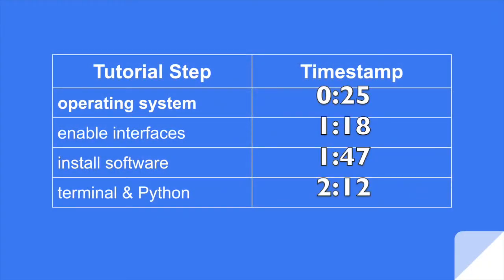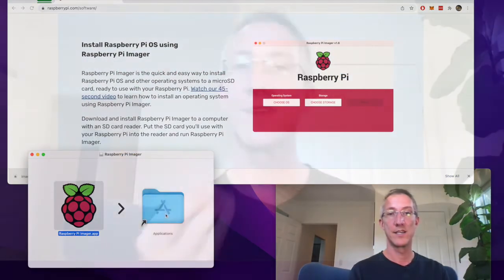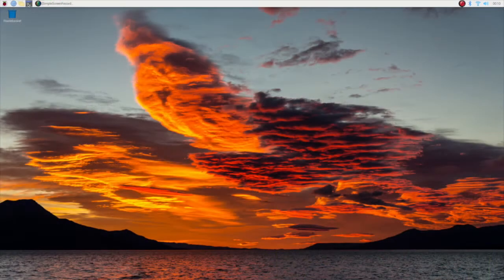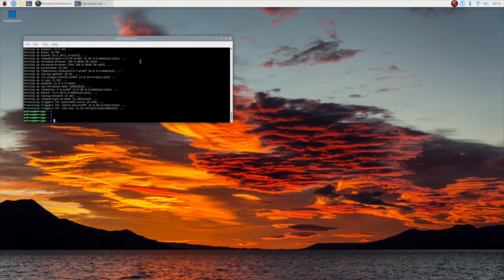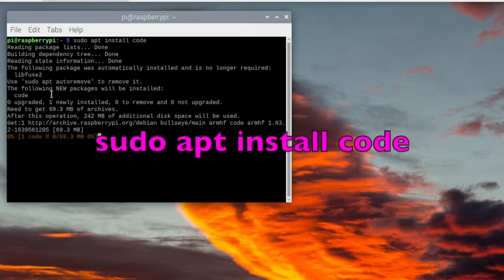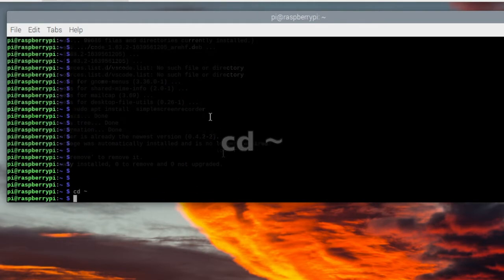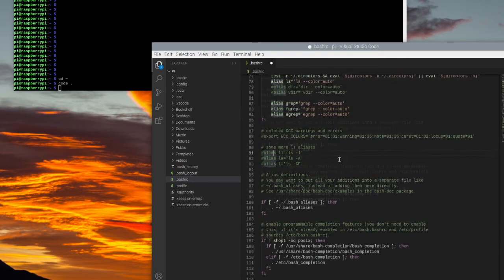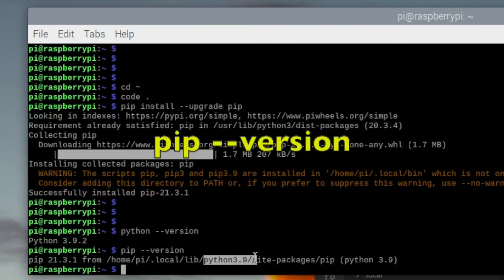Setting up a Raspberry Pi for Robotics Projects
This is how I've set up my Raspberry Pi 4 computers for the past 3 years whenever I make a new robotics project.  We're going to install the new OS the easiest way possible.  Then we'll update the computer and install extra software like Visual Studio Code.  We'll make it so the Raspberry Pi uses the right libraries when reading its GPIO pins, and we'll make it so Python 3 and pip3 are run by default.

Timestamps:
0:00 - intro
0:25 - operating system
1:18 - enable interfaces
1:47 - install software
2:12 - terminal fixes and Python updates